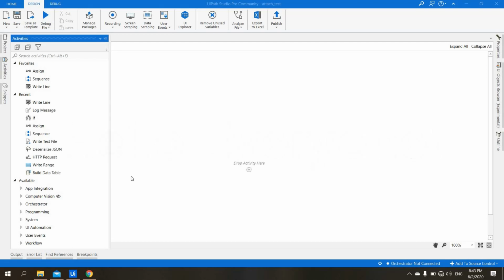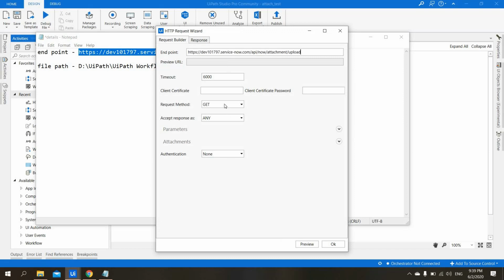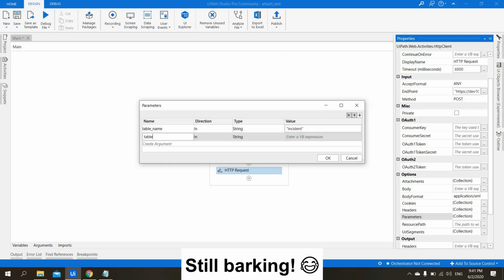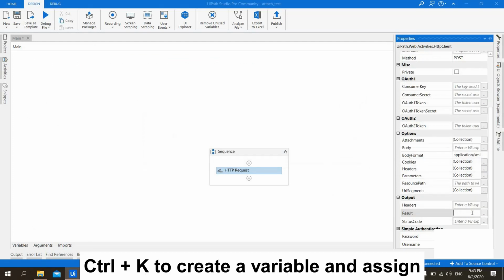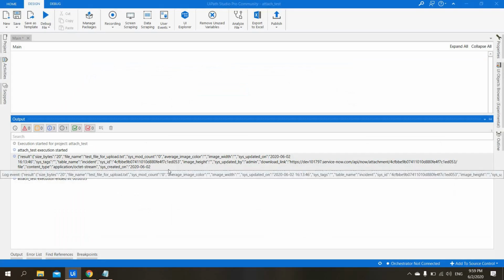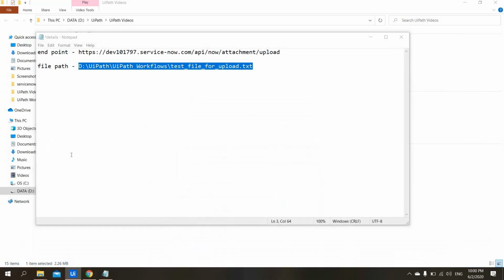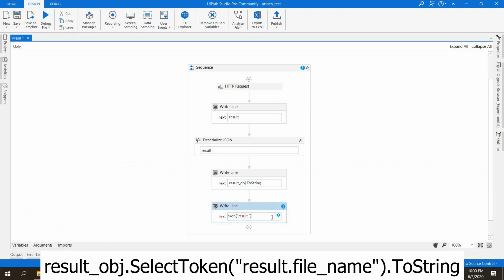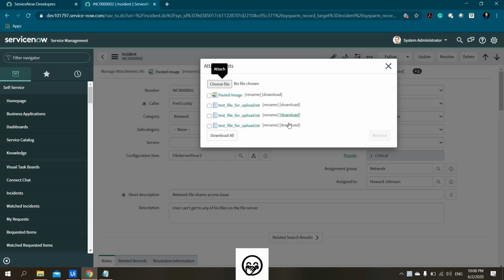RPA | UiPath | ServiceNow | How To Attach File To An Incident Using REST API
The video describes how to upload a file to an existing ServiceNow incident using UiPath and ServiceNow APIs.

**when you create an incident in Service-now using APIs, the response (JSON String) has the incident's sys_id which can be passed as a parameter to attach files to an incident

Tell me if there is anything I can improve in my content delivery style. I would love your honest feedback.